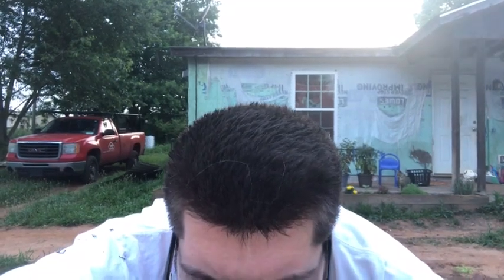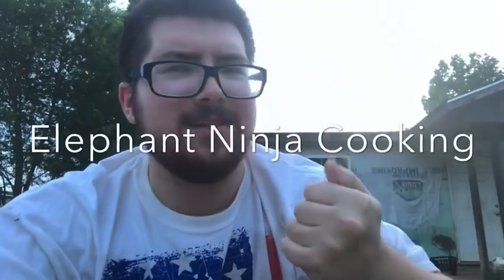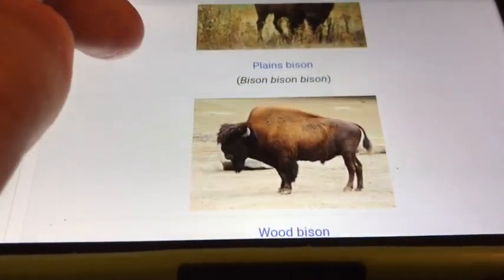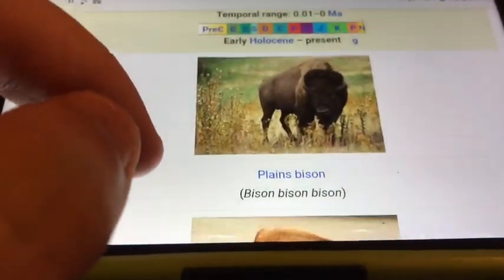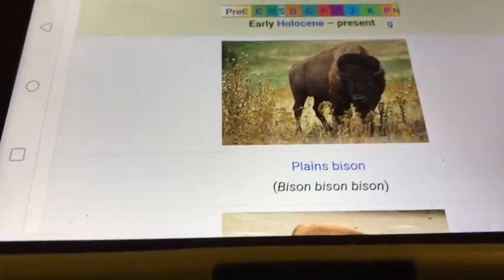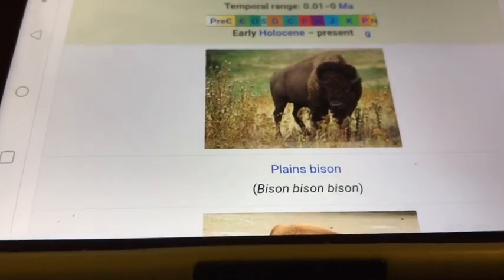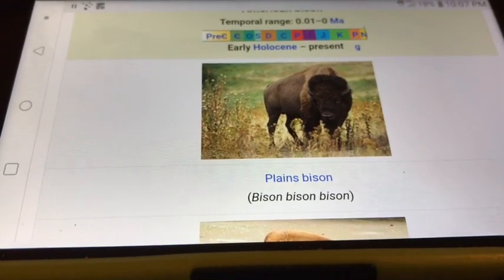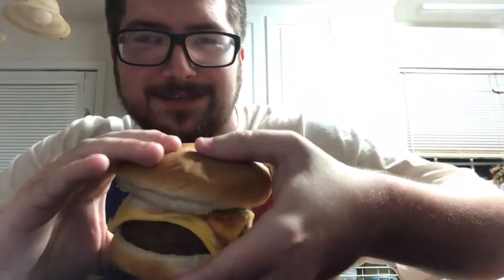Elephant Ninja Cooking #16: The Bison Burger Taste Test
Elephant Ninja Cooking #15 is on my Facebook, since The Rake Hornpipe plays throughout the background of my Krabby Patty episode, and the music itself is copyrighted on YouTube, so that is why episode 15 is exclusive to Facebook! Thanks for understanding! Hope you enjoyed my taste of the Bison Burger!